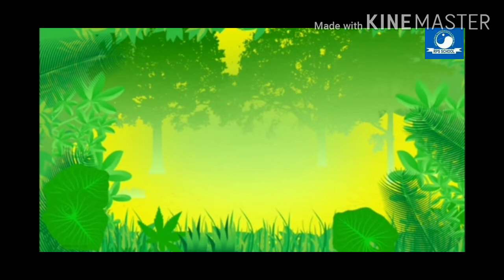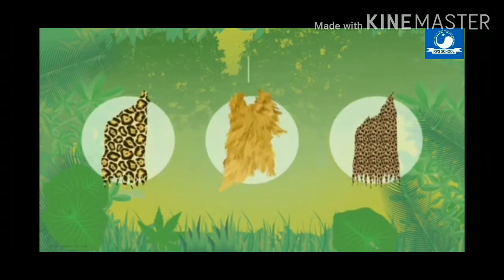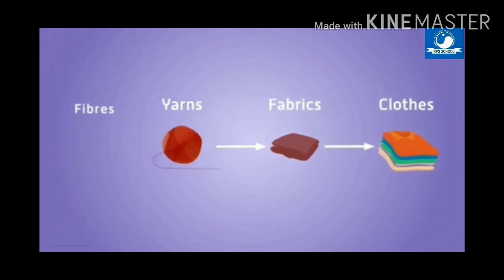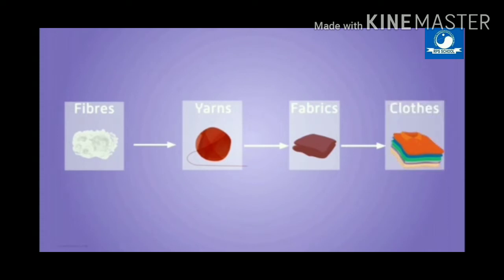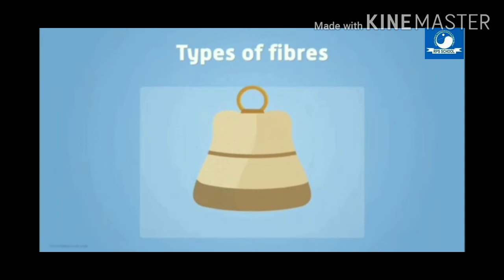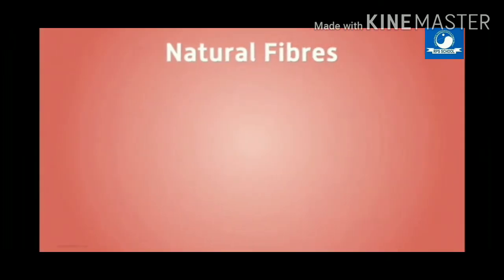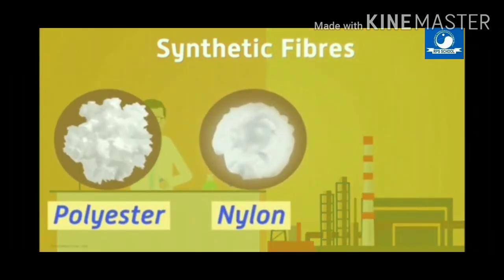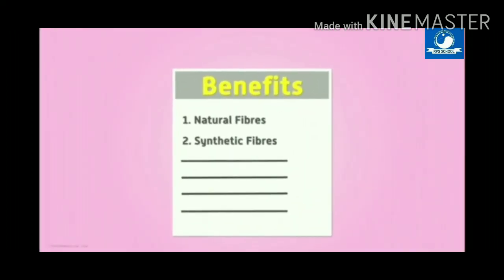Class 6 FIBRE TO FABRICS INTRODUCTION